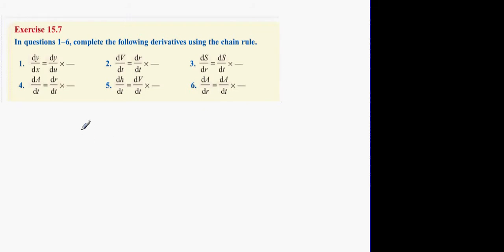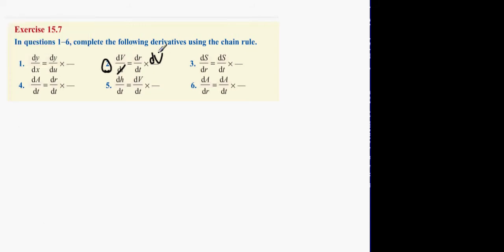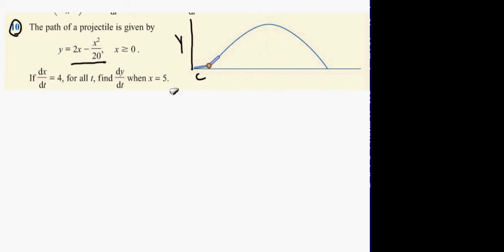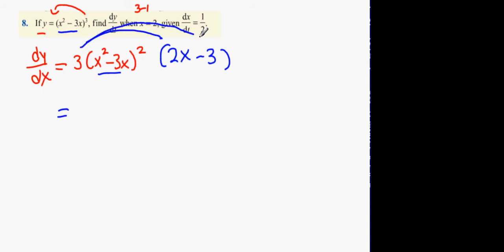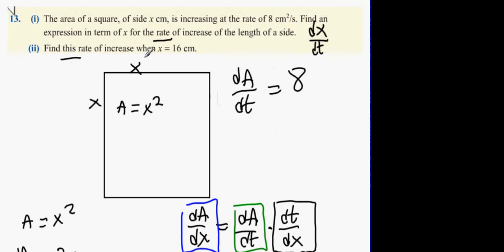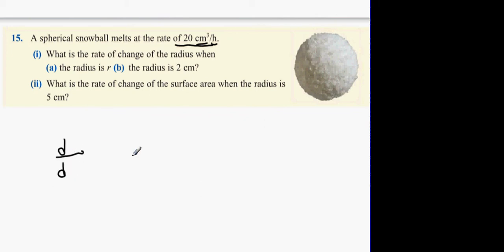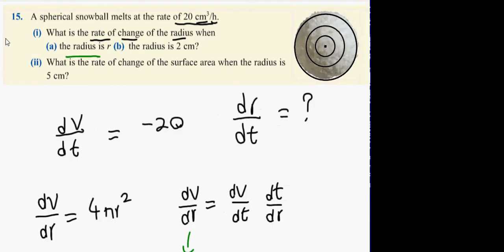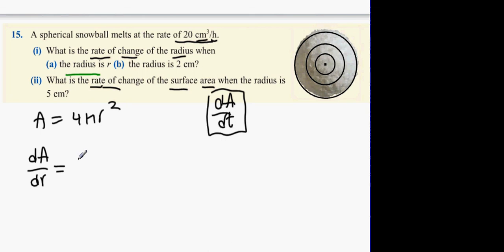5th exercise 15 7 q2q6q8q10q12q15